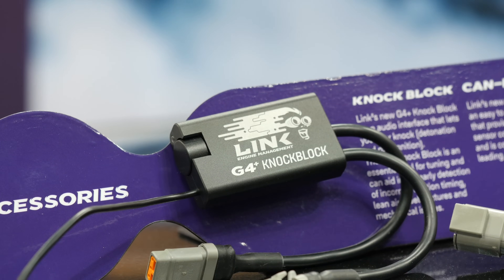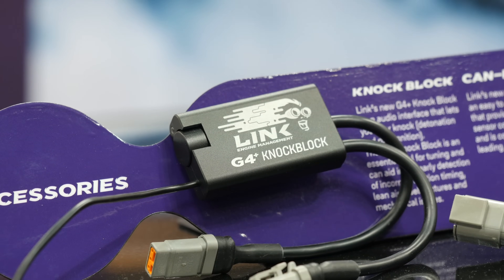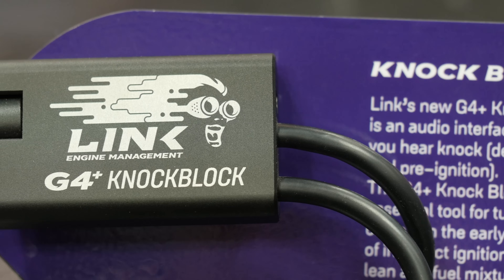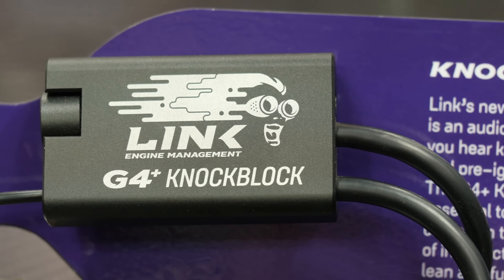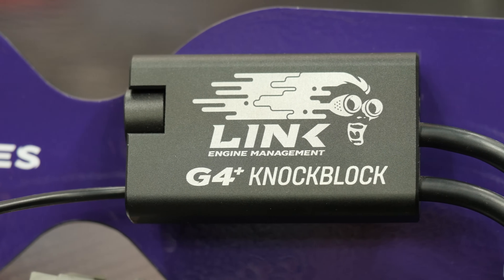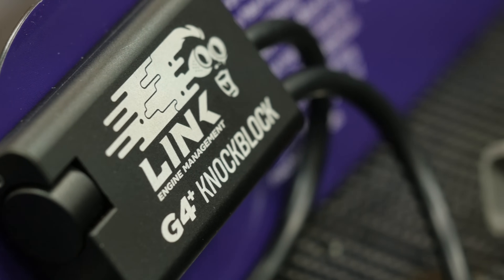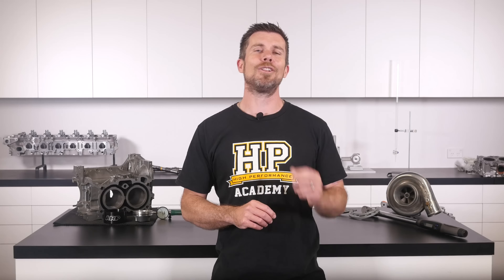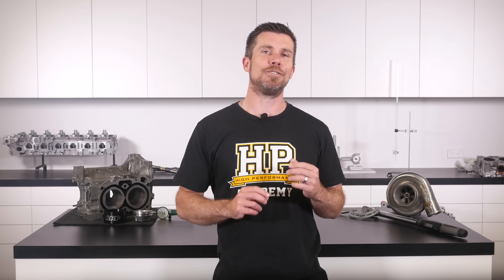Stop Wasting Money On Engine Rebuilds | Link KnockBlock [TECH NUGGET]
Without a doubt, knock, aka detonation or pinging,  is easily the biggest killer of any performance engine yet it’s still largely ignored or misunderstood by a large percentage of tuners. I’ve been a strong advocate for using quality audio knock detection products like Link’s G4+ KnockBlock on any tuning project for as long as I’ve been tuning.

Knock as is an abnormal combustion condition that occurs after the spark has initiated combustion. As the flame front moves through the combustion chamber, the heat and pressure inside the combustion chamber will rise. In some instances, this increase in heat and pressure can be enough to cause pockets of end gas (unburnt fuel and air) to auto-ignite or spontaneously combust. When this occurs, the result is an explosion rather than controlled combustion - Unlike normal combustion, detonation is like a stick of dynamite exploding. The flame front speed resulting from knock is supersonic and can travel in excess of 1000 m/s which results in a dramatic and sharp rise in cylinder pressure. These sharp spikes in pressure result in the ‘pinging’ noise you can audibly hear. This is the result of the structure of the engine resonating in response to the pressure spike, much like you would hear if you hit the engine with a hammer.

You can hear knock by using a piezoelectric sensor that monitors vibrations from the engine which it then converts into an electrical signal. On its own, this would be useless, but the KnockBlock runs the signal through a digital processor that converts this signal from electrical to audio which enables you to remove the background noise so instead, the specific frequencies that knock occurs at can be closely monitored via your headset.

If you want to make sure that your tuning is going to be both safe and reliable investing in a quality knock detection system is vital to catch knock before it has a chance to do serious damage to your engine and wallet. You wouldn’t attempt to tune an engine without a wideband air fuel ratio meter, so why try to tune without a way of accurately detecting knock?

Want to learn more about EFI tuning? Start here for free instantly

Have some questions of your own? Come to our next free live webinar